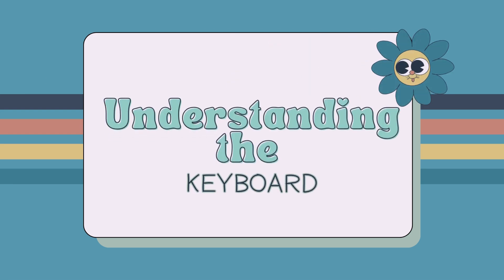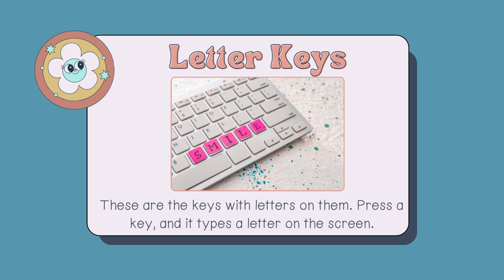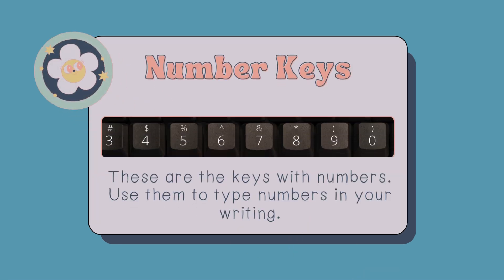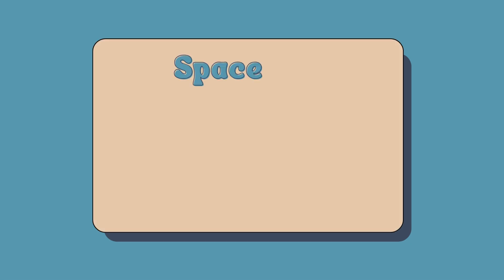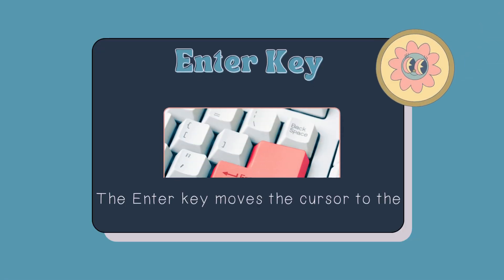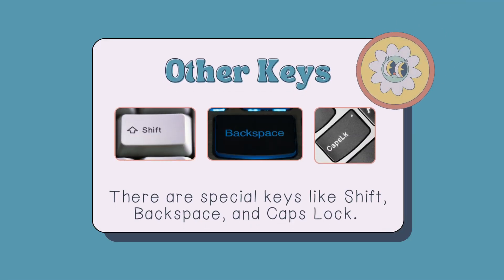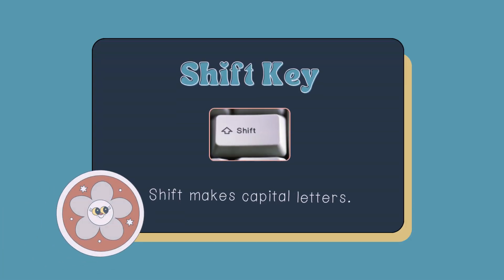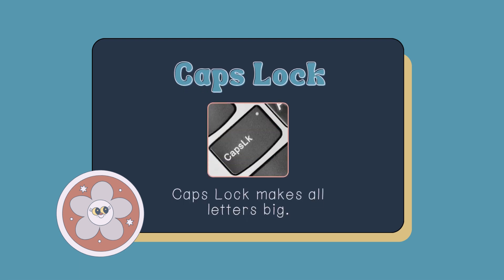Keyboard Basics for Kids: Fun Learning!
Welcome to our fun and interactive keyboard basics tutorial for little kids! In this educational video, we'll show your little ones how to use a keyboard and develop essential computer skills that will last a lifetime. From learning the layout of letter keys and number keys to mastering the space bar, we'll take it one step at a time. Our kid-friendly video is designed to make learning to type a breeze, with simple and easy-to-follow lessons that will have your child typing like a pro in no time. By the end of this video, your child will have gained beginner tech skills and confidence in their ability to navigate a keyboard. So sit back, relax, and let's get started on this exciting journey into the world of technology for kids!